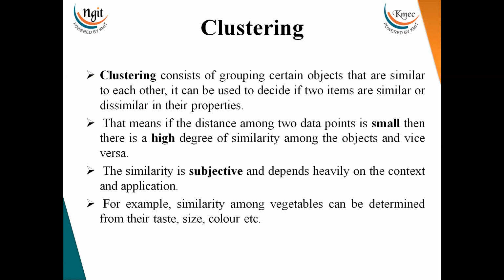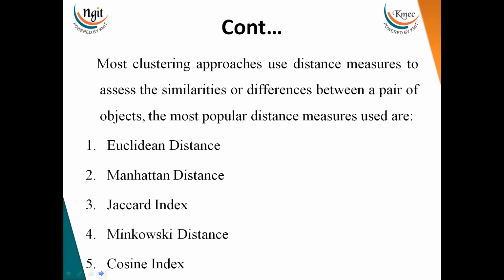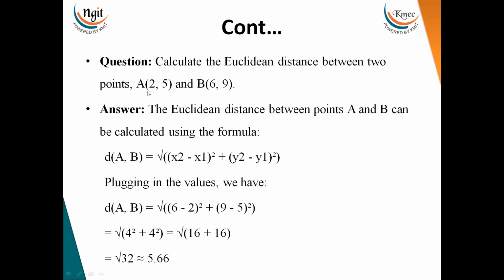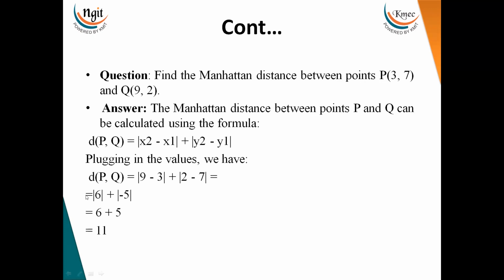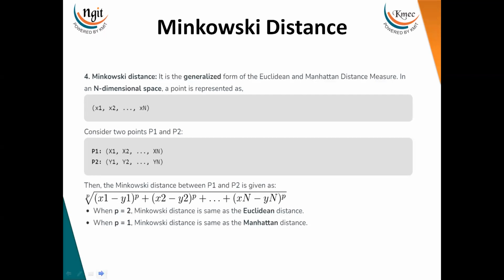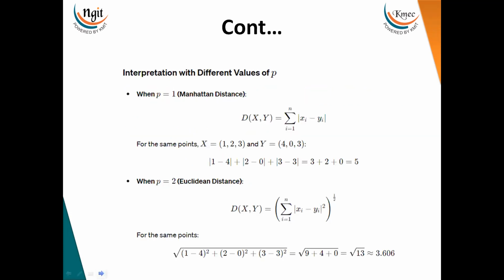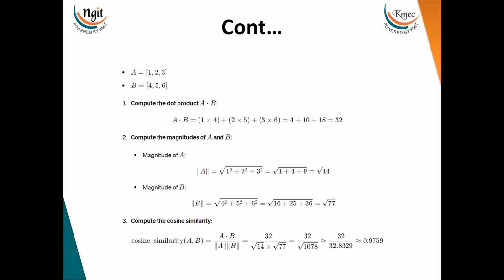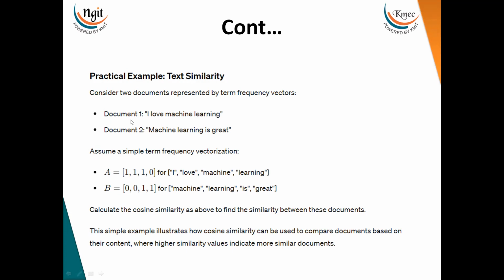3.4 Simlarity Measures